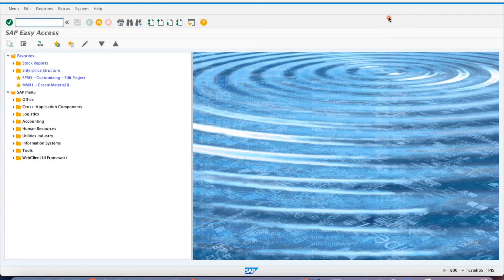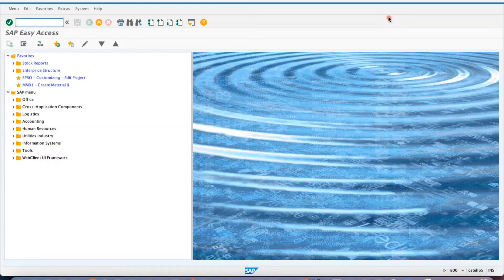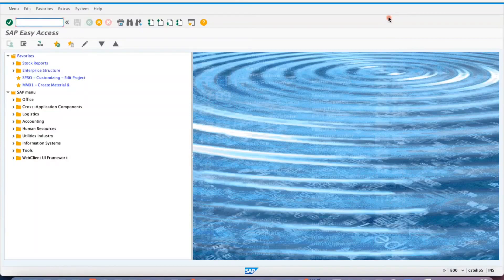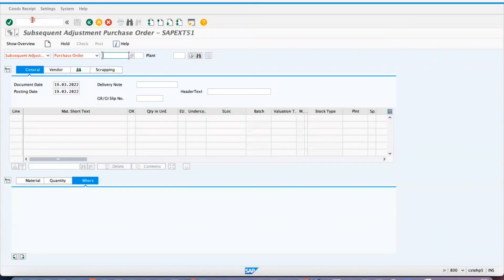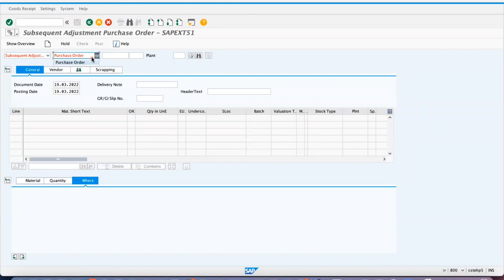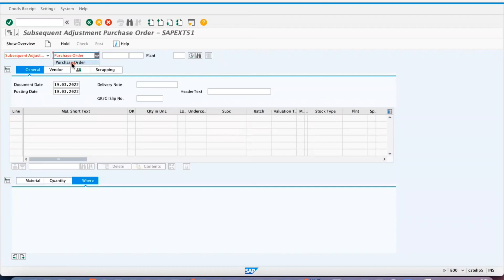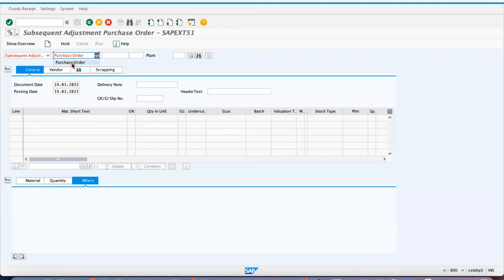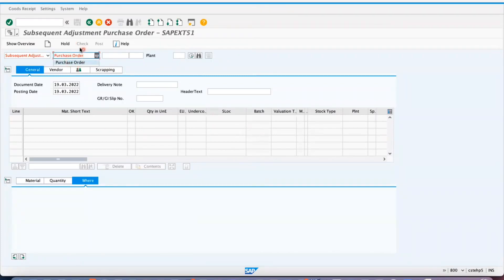Reference Document for the Subsequent Adjustments in Subcontracting Procurement in SAP || SAP ERP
You can also visit my SAP Blog for many of my documents and my other videos at sapsubcontracting

Ganesh